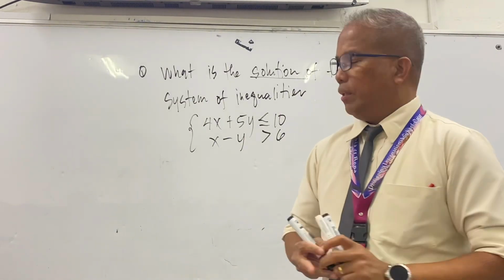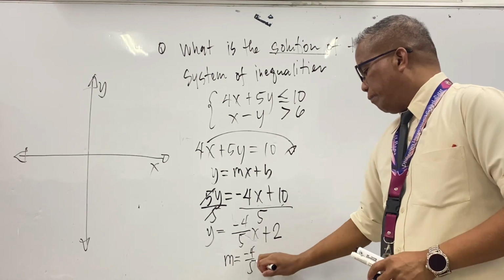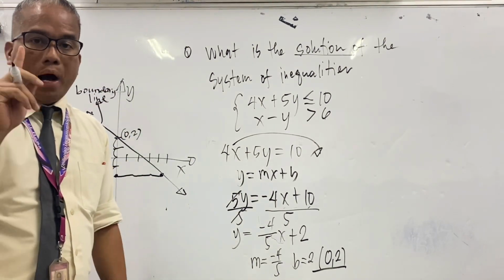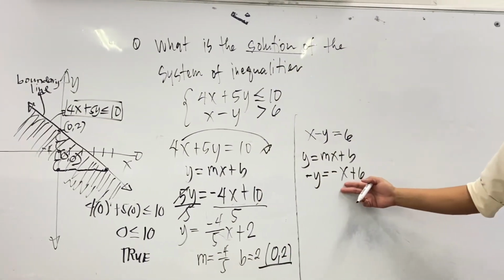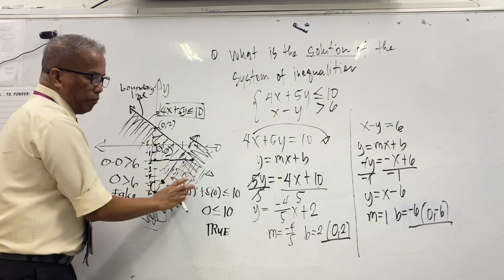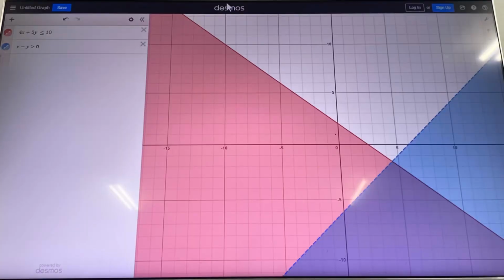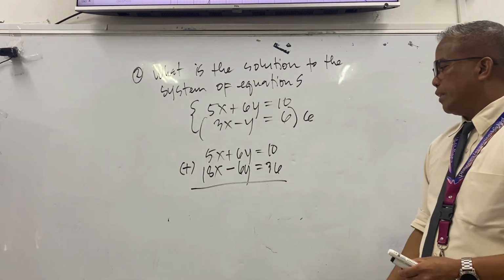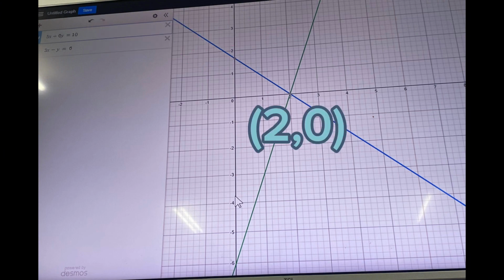Math Review 3rd Quarter (part1)